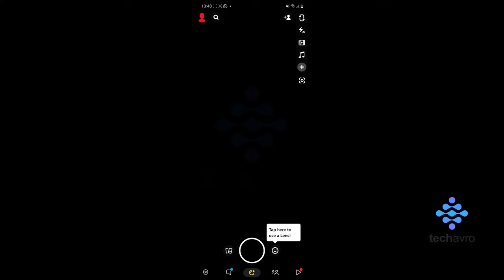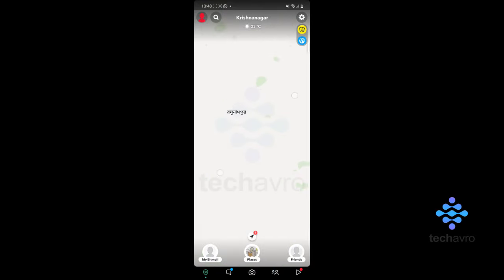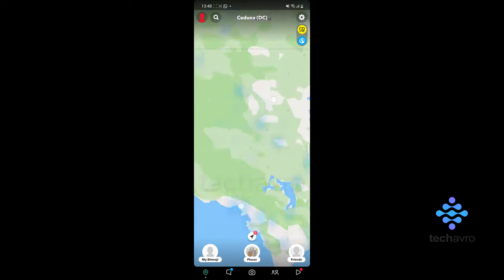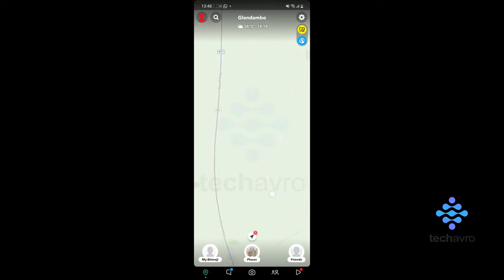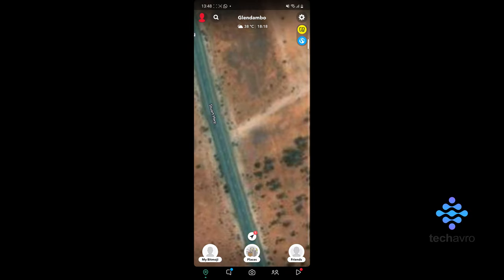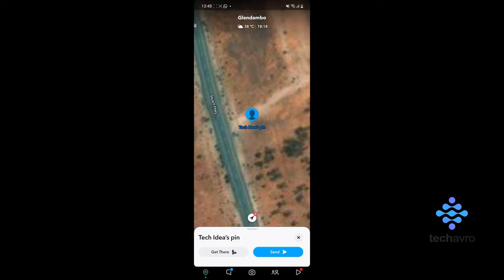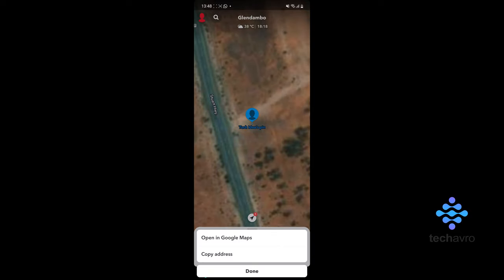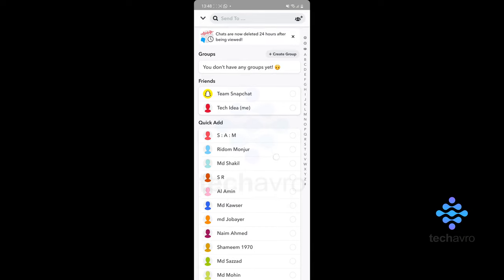How to Add Location on Snapchat: A Step-by-Step Tutorial 2024 [New Method]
In this tutorial video, you will learn how to add location on Snapchat to share your whereabouts with your friends and followers. Adding a location on Snapchat is an easy way to let your friends know where you are or where you're headed.

In this step-by-step guide, we'll walk you through the process of adding a location to your Snap. We'll cover everything from finding the location you want to add, to attaching it to your Snap and sharing it with your friends.

To add a location on Snapchat, you'll need to have location services enabled on your device. We'll show you how to check if location services are turned on and how to turn them on if they're not.

Whether you're at a restaurant, a concert, or a cool new spot in town, adding a location to your Snap can make your post more interesting and engaging. So if you're ready to start sharing your location on Snapchat, this tutorial is for you!